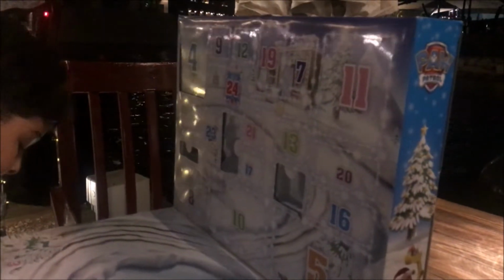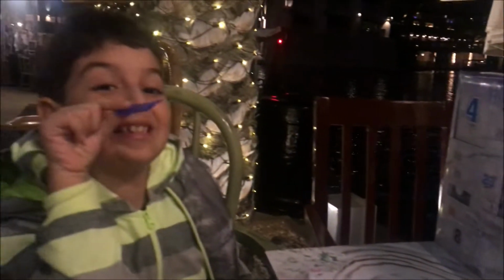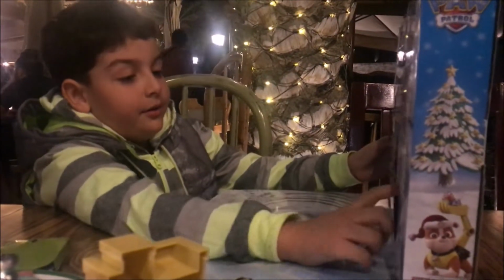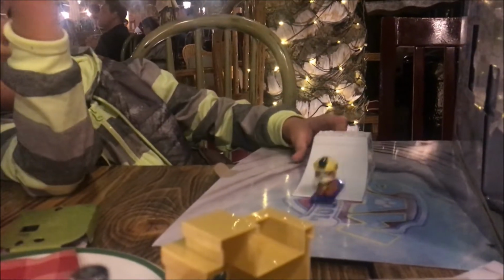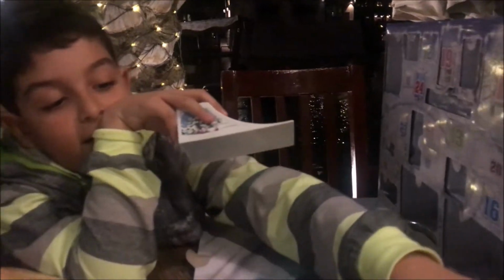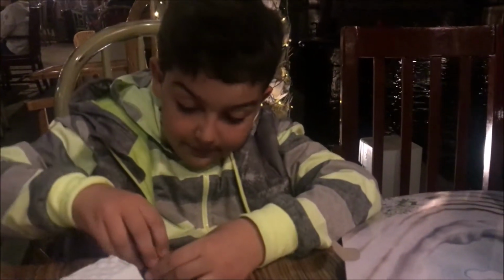Paw Patrol adventcalendar with 24 awesome toys - | by Tudor Brancu Turcu episode 22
Paw Patrol adventcalendar with 24 awesome toys  |  by Tudor Brancu Turcu